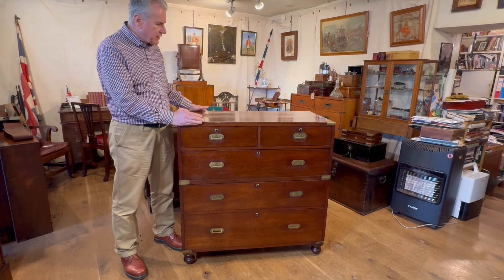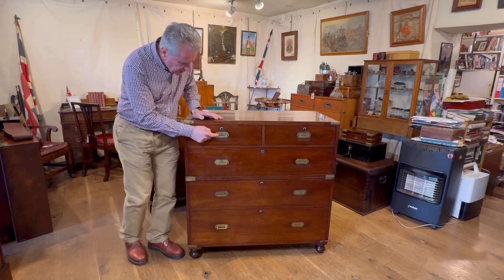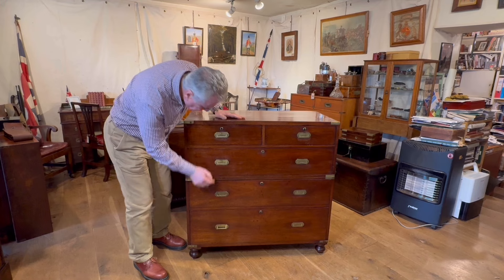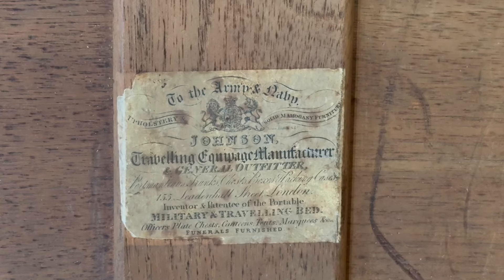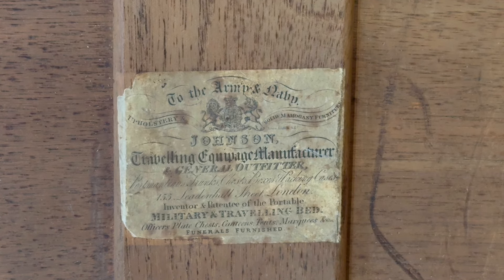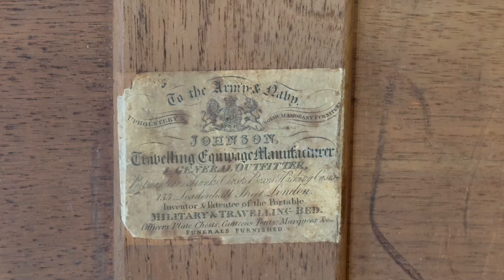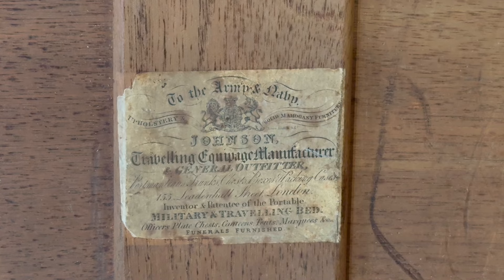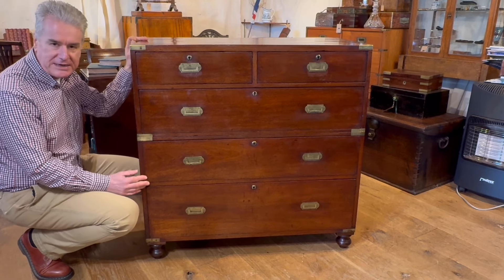A 19th century campaign chest by a hard to find maker.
A chest by Edward Johnson of 155 Leadenhall Street, London and his intriguing connection to Merriman.